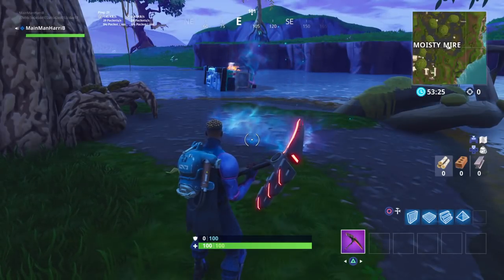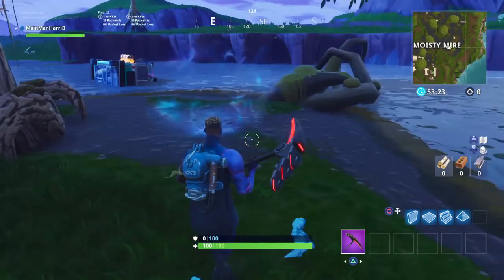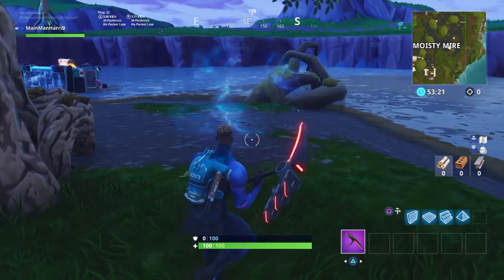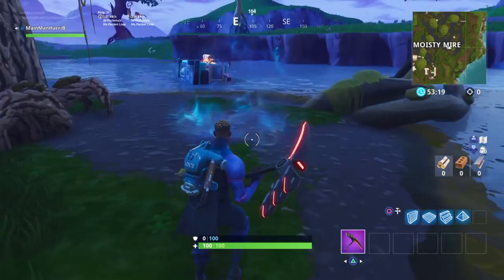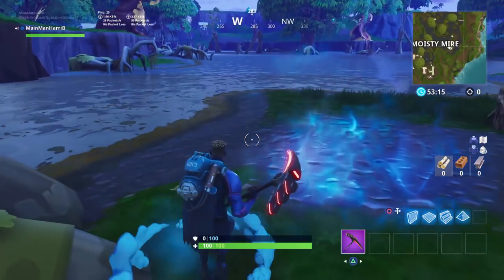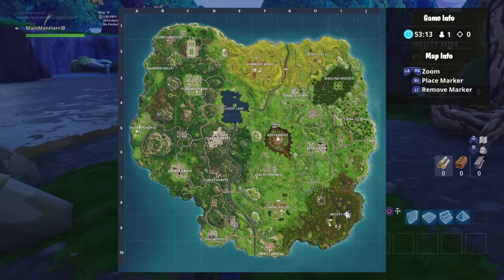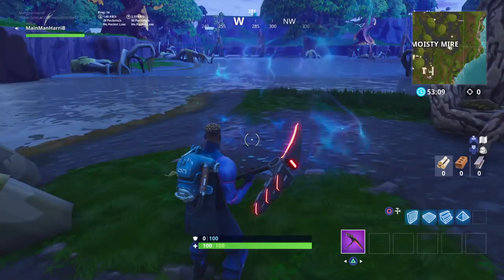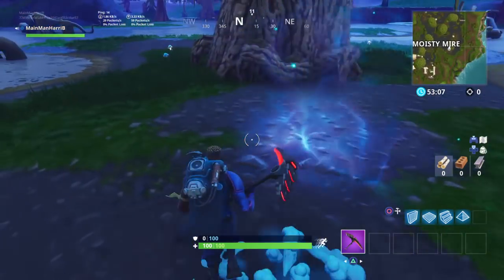FINAL NEW FORTNITE PORTAL AT MOISTY MIRES ICE CREAM TRUCK! SKELETON PORTAL LOCATION FOUND!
This is the moisty mires Portal #2 as the wagon portal was found here the other day too! It is the final portal and last portal for season 5 and is the skeleton portal! This is where fortnite animals are supposed to start as the skeleton comes out the new portal at moisty mires portal explosion! It is the ice cream truck portal or the moisty mire portal!